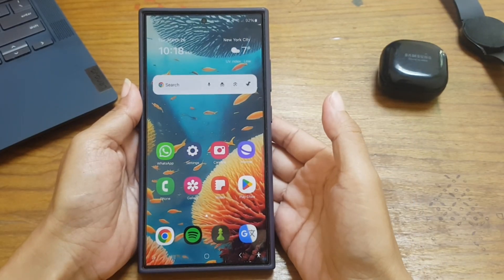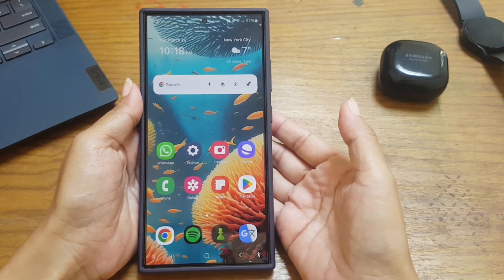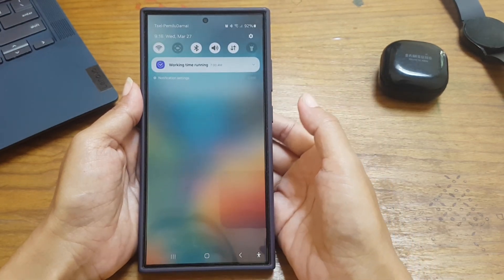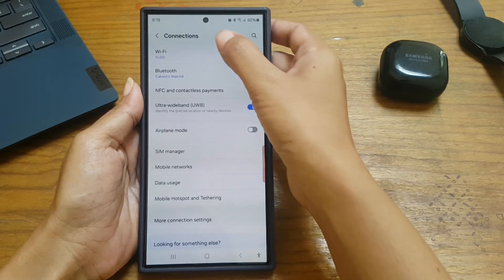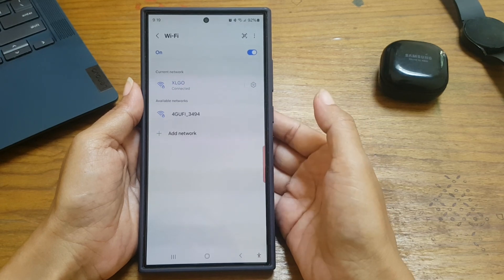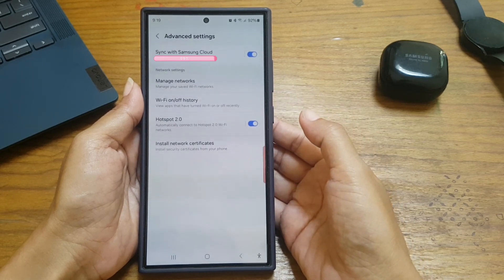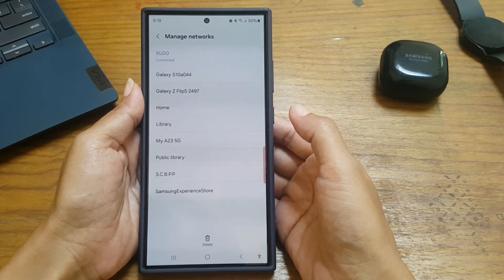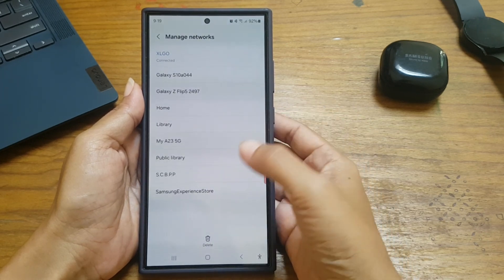Samsung Galaxy S24 Ultra : How to forget a saved Wi-Fi network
In this video, you will find the steps on how to forget a saved Wi-Fi network in Samsung Galaxy S24/S24+/S24 Ultra.

To forget a saved Wi-Fi network in Samsung Galaxy S24 Ultra, do the following steps:
- Tap "Connections".
- Tap "Wi-Fi".
- Tap more icon or three vertical dots icon at the top right and then tap "Advanced settings".
- Tap "Manage networks".
- Tap a wi-fi network you'd like to forget.
- Tap Forget icon at the bottom of the screen to forget the selected Wi-Fi network and remove it from your saved Wi-Fi networks list.